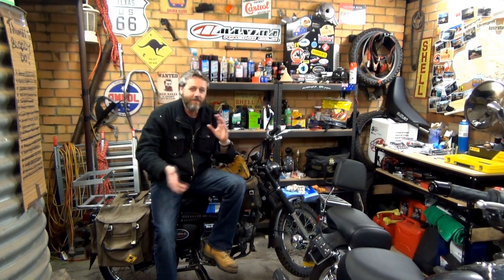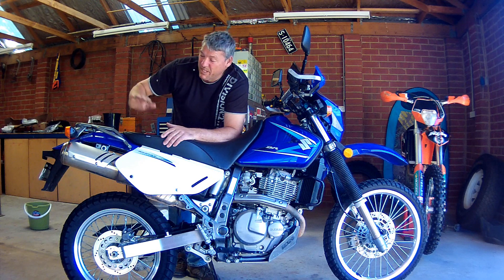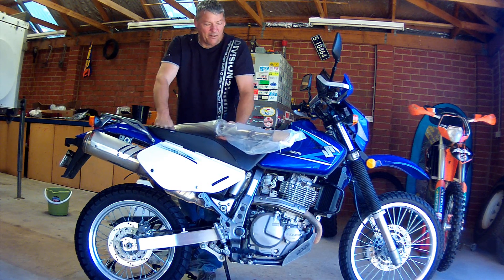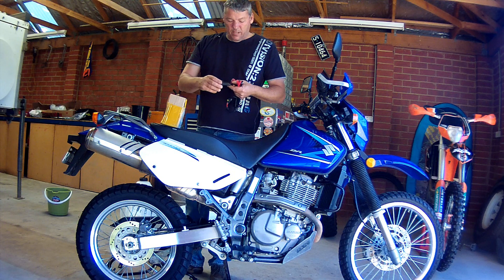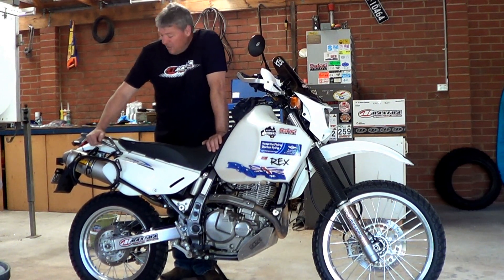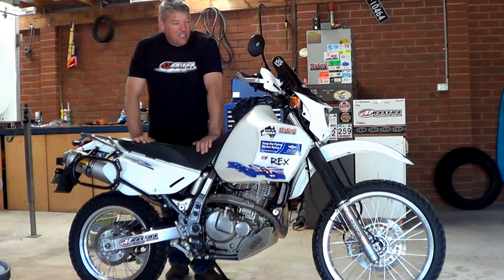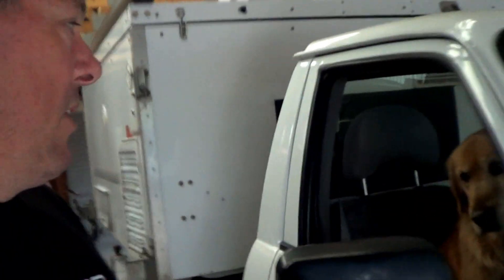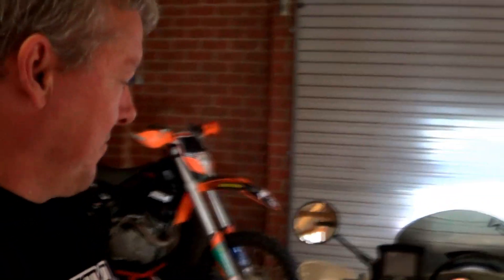Simpson Desert RAMBLE - Ken's DR650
G'day Guy's, here is the long awaited video showing Ken's blue Suzuki DR650 being transformed into a white DR650 ready to tackle the Simpson Desert. Hope you enjoy! Cheers... Mark